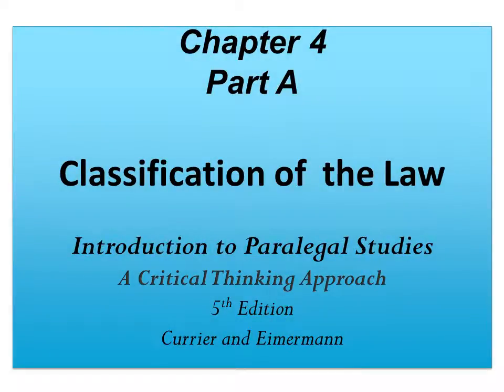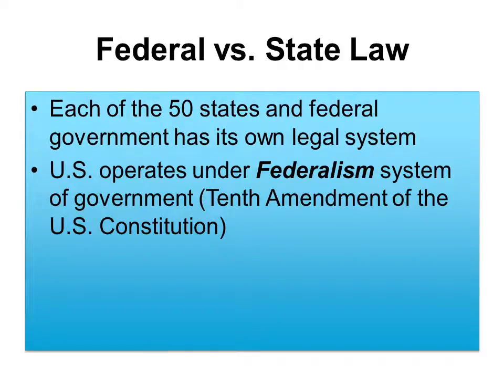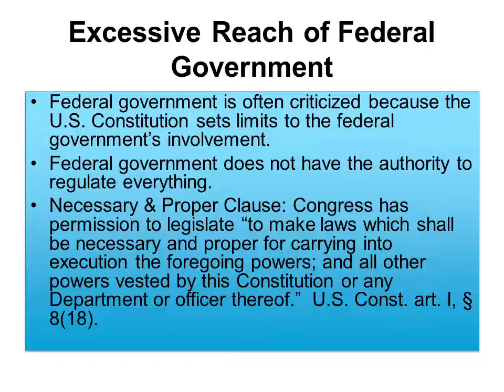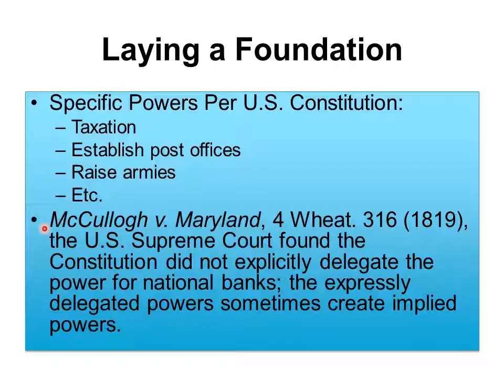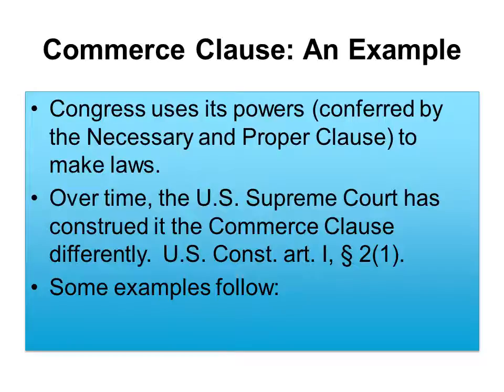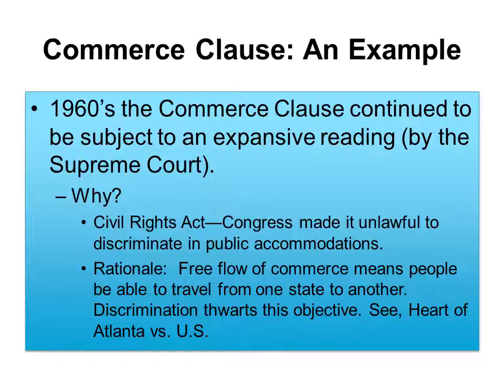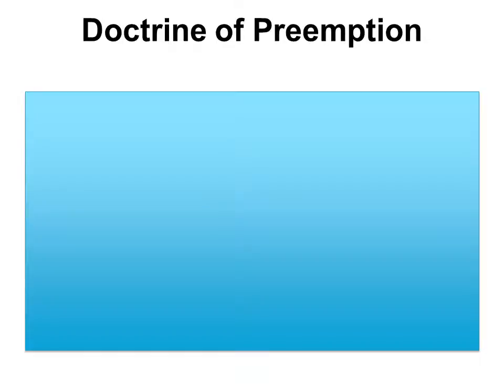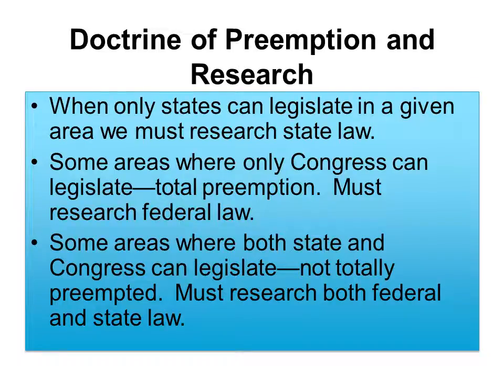Chapter 4 Classification of Law, Part I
This video explains how the American legal system classifies law and differentiates between Federal vs. State law, criminal vs. civil law, and substantive law vs. procedural law. The content of the video and associated slide deck draw from: Currier, K. L., & Eimermann, T. (2020). Introduction to paralegal studies: A critical thinking approach (6th ed.). Aspen Publishing.